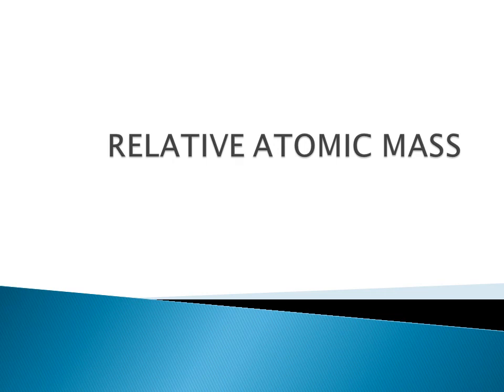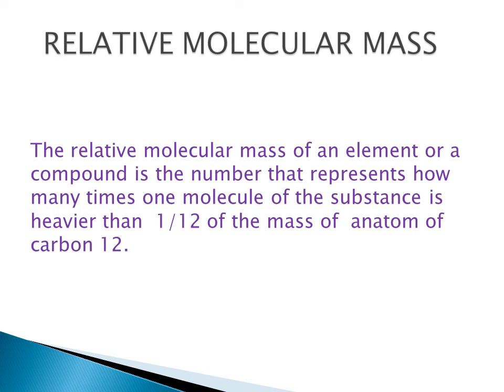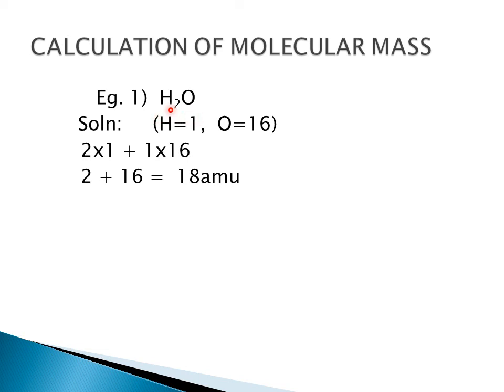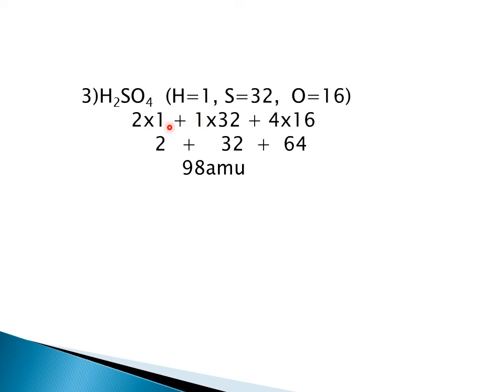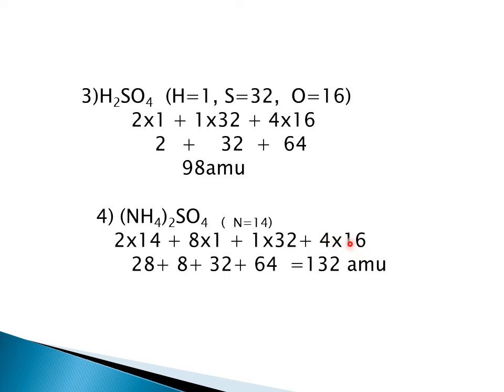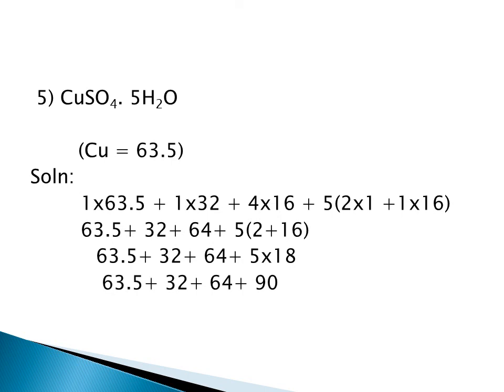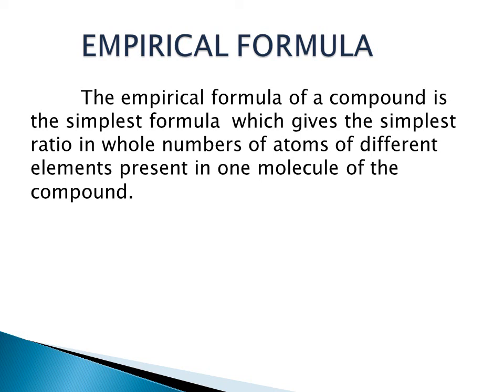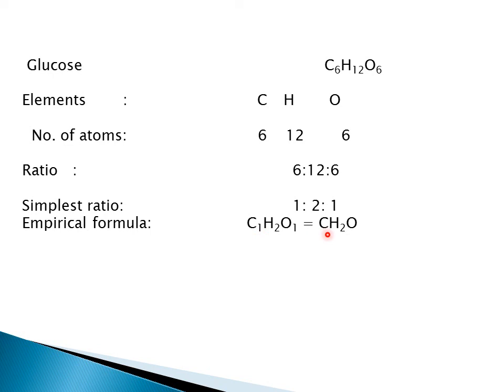Relative atomic mass class 9 ICSE